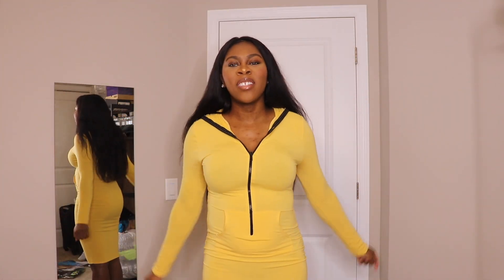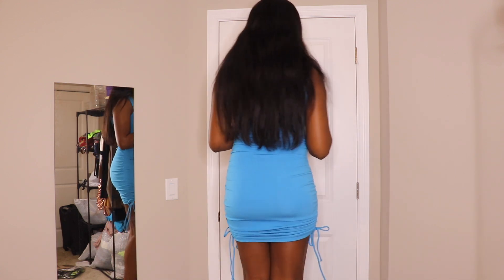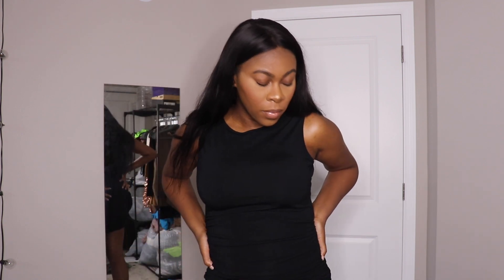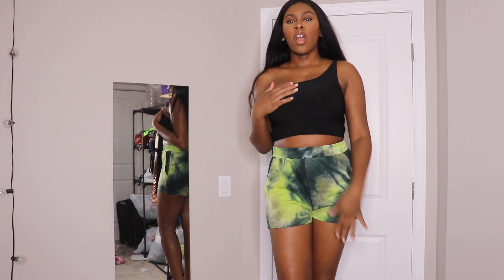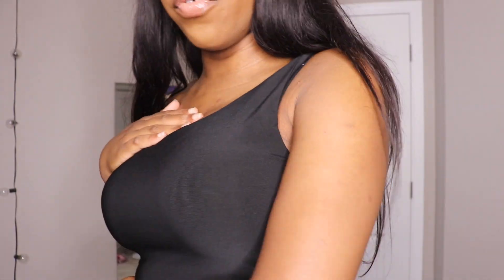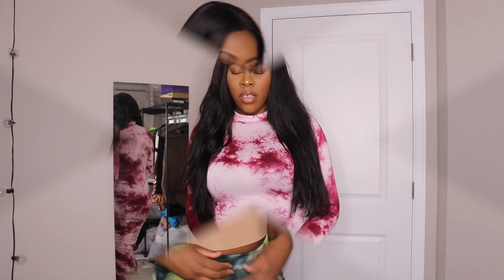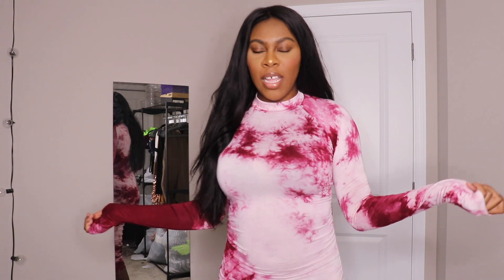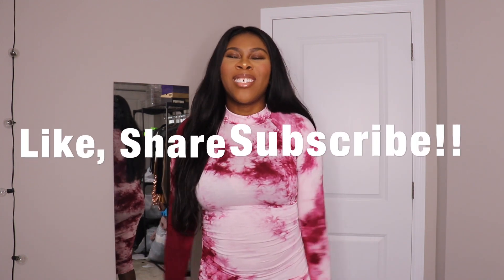ITS A BADDIEVILLE HAUL!!!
Hey guys check out Baddieviille you will not regret!!

Item Mentioned :
1. Bbdoll Tank Dress - Turquoise
2. Bbdoll Tank Dress - Black
3. Butterfly Fever Romper - Black
4. Tie Dye For Shorts - Olive
5. Cold Shoulder Top - Black
6. Cold Shoulder Top - Ivory
7. Cold Shoulder Top - Mocha
8. Esmeralda Dress - Raspberry

Depop: Ruth Gurr
* Instrumental Move by Stefflon Don